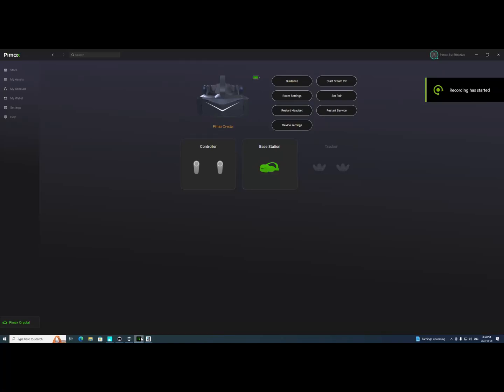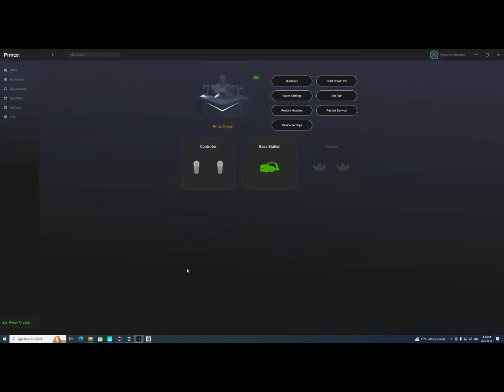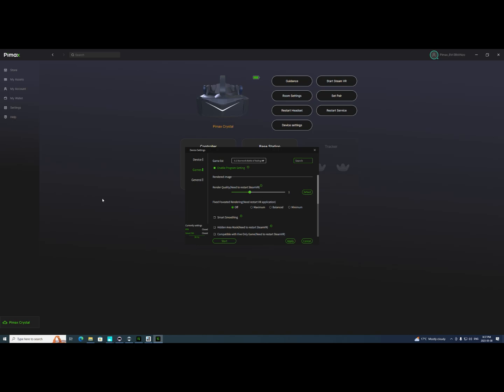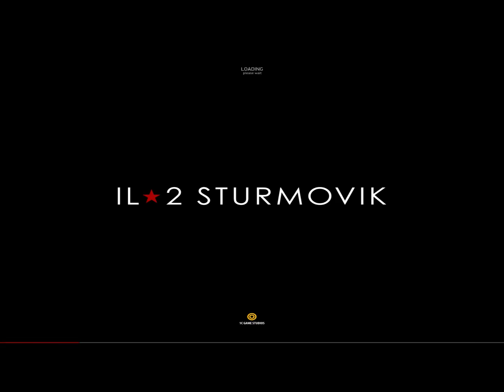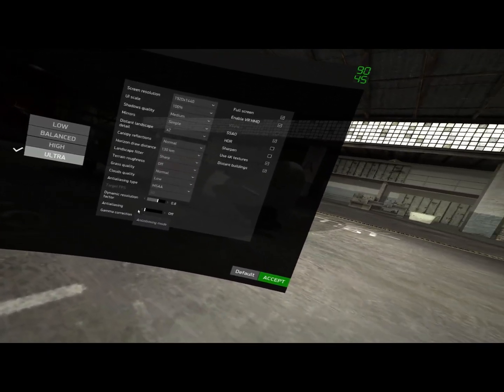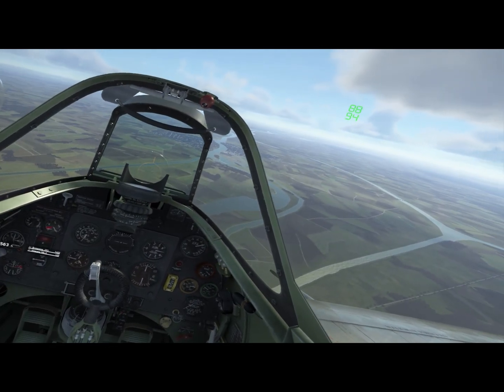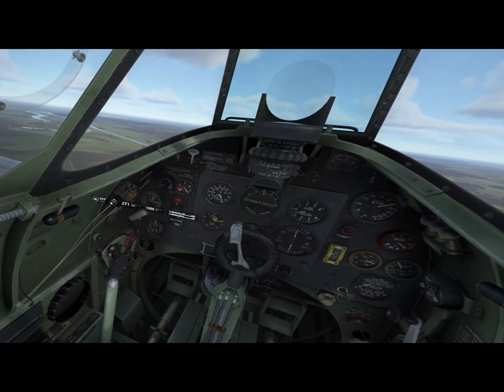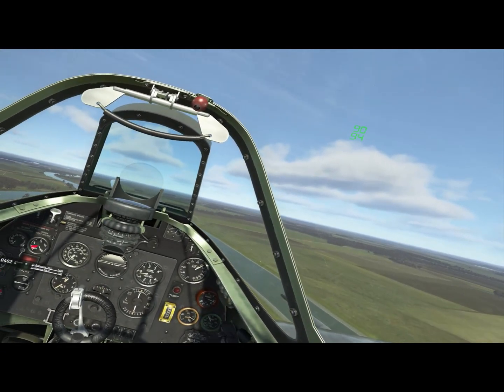Crystal IL2 90fps walkthrough with OpenXR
This video walks through the process of using the Open XR toolkit, The pimax XR runtime, open composite and the Pimax client (along with some settings in Il2 itself) to get to 90fps plus or minus 5 fps in IL2 BOS.
Thanks to the viewers who have helped me figure this out. I would never have managed it without great folks like Joe Bag, A,Gordon (who showed me how to get a single screen image on the video recording) and MadIgor FKgoogle and Ken Crawford,  who both  pointed me- as did others including my colleagues in the beta test towards these settings.   And of course, thanks to Matthieu Bucchianeri and Jean-Luc Dupiot, who created the OpenXR Toolkit.
 I try to answer every comment and question, but I may have missed some viewers who also make helpful comments. I'm sorry about that, but please believe I do make value all  suggestions and fairminded criticisms. I do not respond to personal insults- or impersonal ones for that matter- but there are blessedly few of those. Ours is a generally kind community!